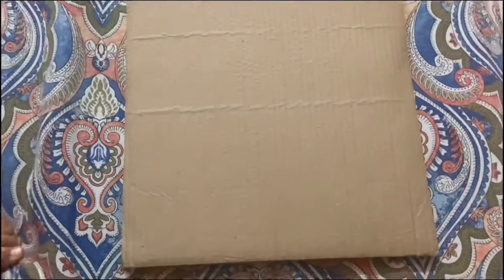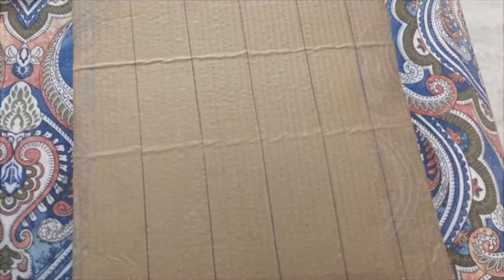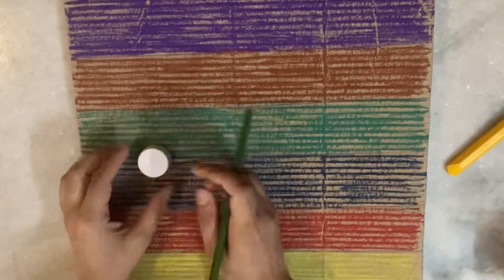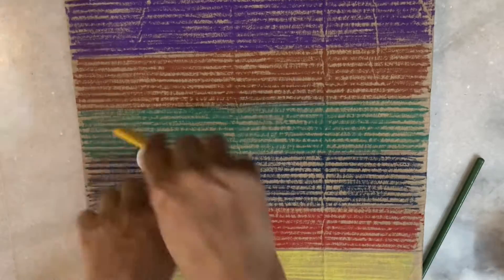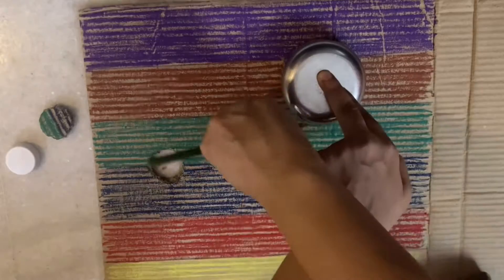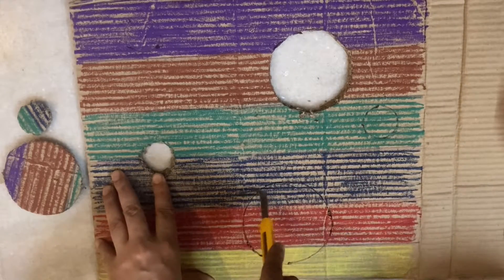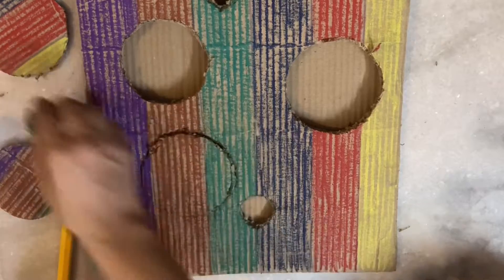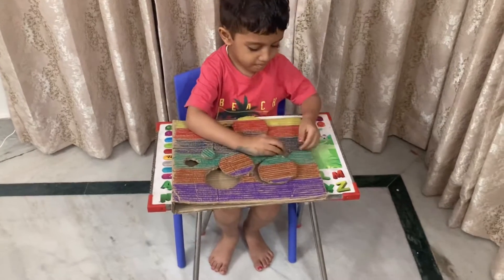Colour Recognition Activity for Pre School Kids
Hello Everyone!!

This is a very unique and interesting activity for little preschool kids. In a single activity, we can teach colours, pattern, shape and size to kids. And for this activity, we just need a waste cardboard and do different colours on it.

To know more, please watch our video and let us know how you like it through your comments.

Key and Dev